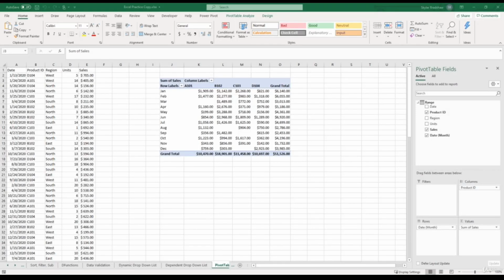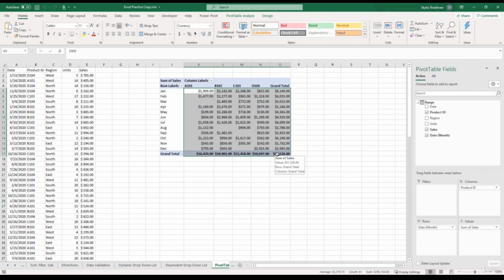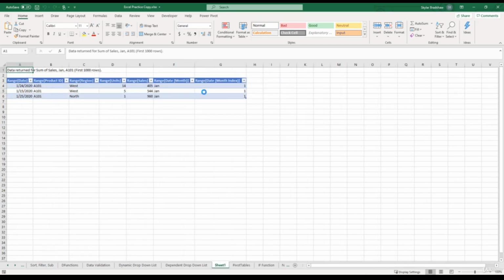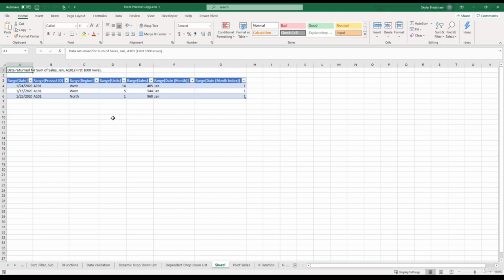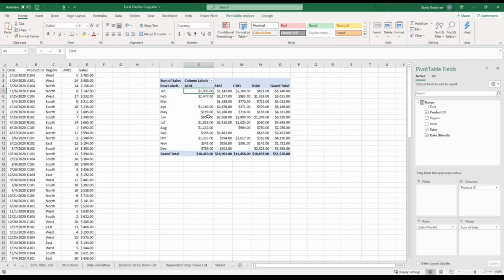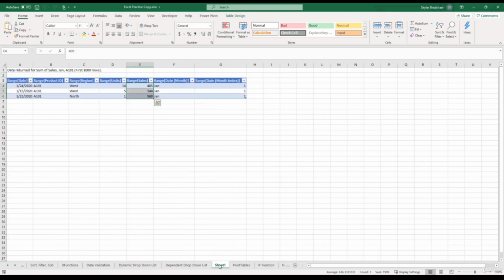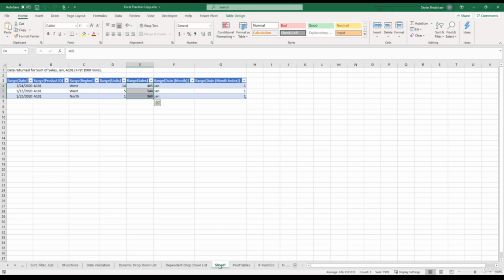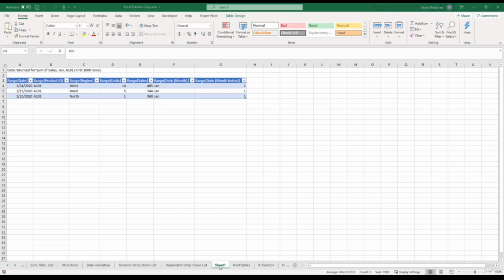4. Drilling Down into PivotTable Data